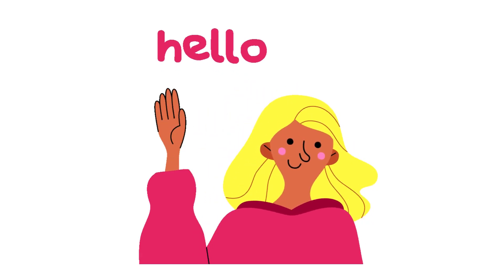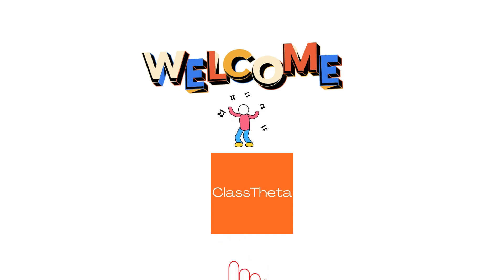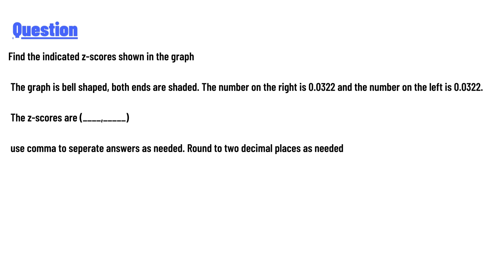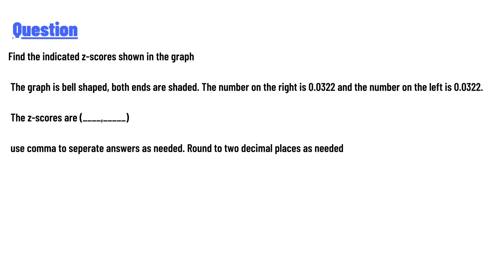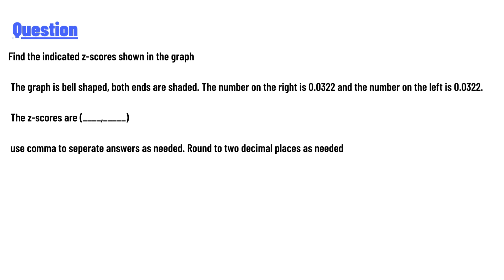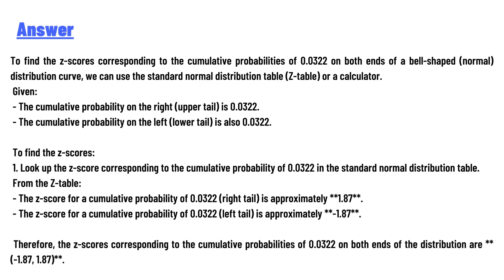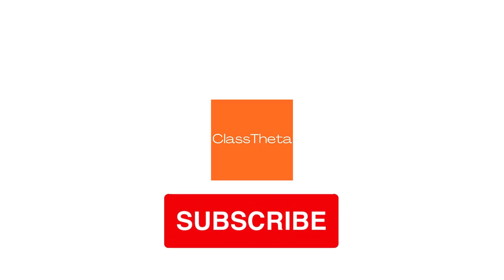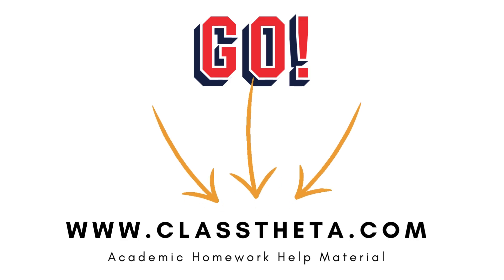Find the indicated z-scores shown in the graph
The graph is bell shaped, both ends are shaded. The number on the right is 0.0322 and the number on the left is 0.0322.

The z-scores are (____,_____)

use comma to seperate answers as needed. Round to two decimal places as needed"